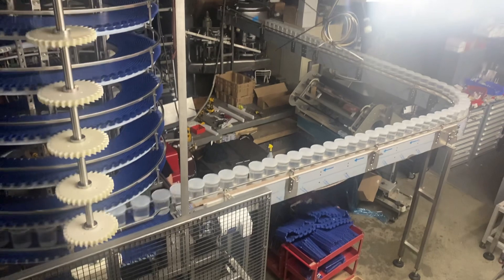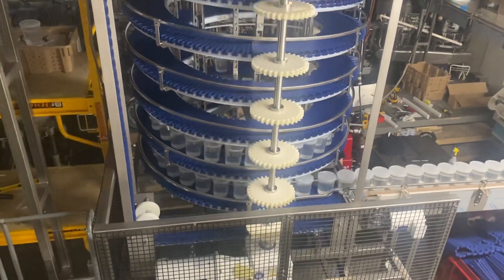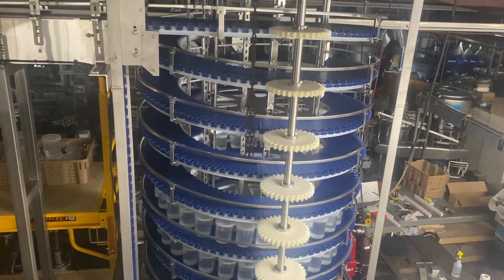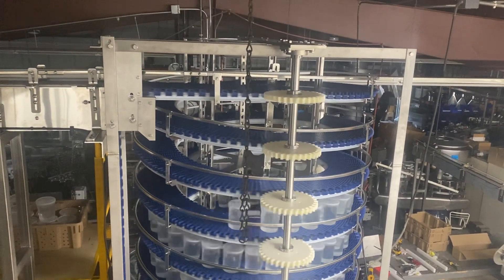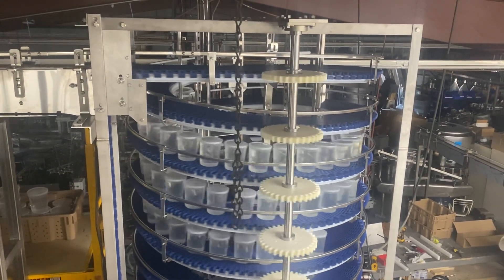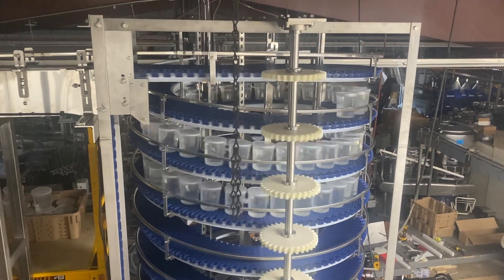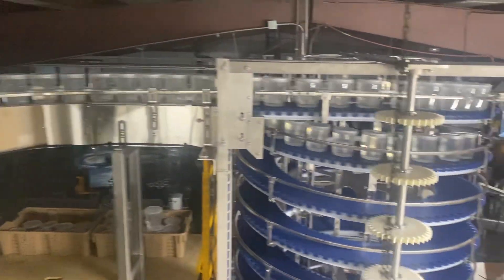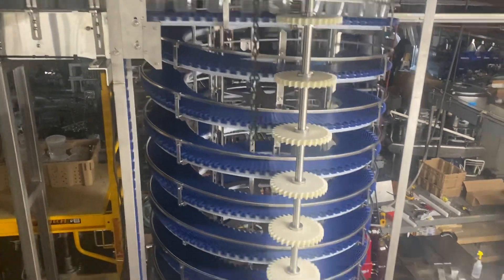HyTek Automation Solutions - Spiral Conveyor. Elevating 6ft from 8ft to 14ft @ 90FPM, @ 150 CPM.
HyTek Automation Solutions - Spiral Conveyor… Elevating 6ft from 8ft to 14ft @ 90FPM and approx. 150 CPM.